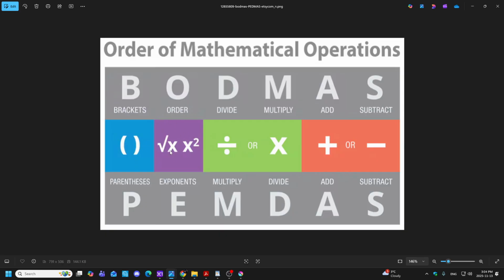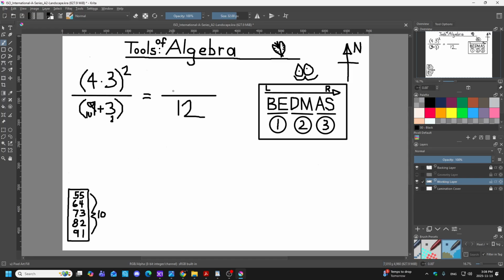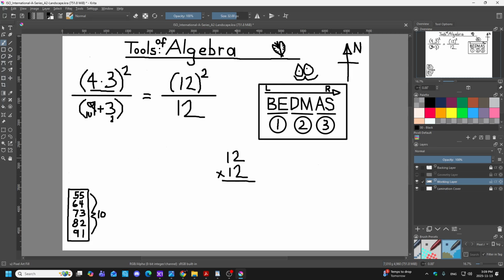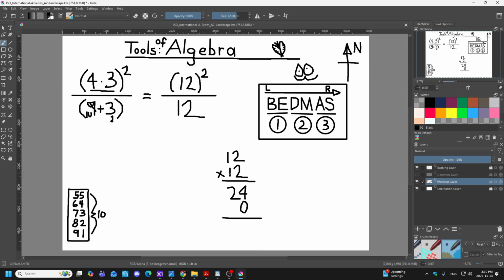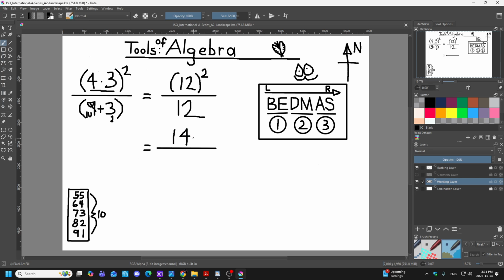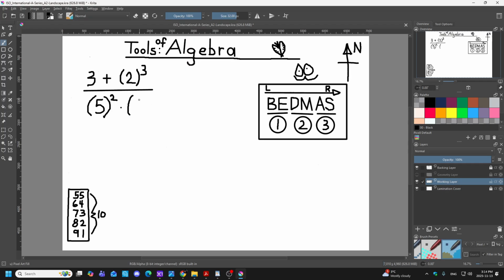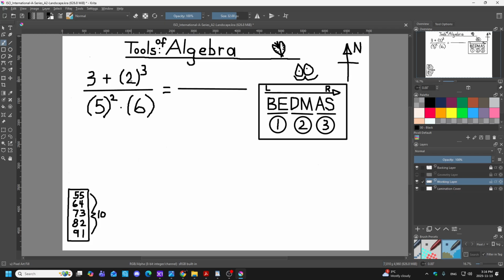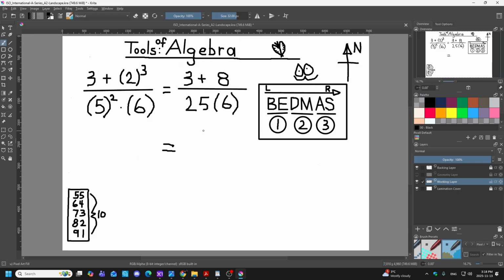BEDMAS PEDMAS - Evaluate each Expression | Unit 1: Chapter 1-2 | PTIV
Title: "🚨 BEDMAS PEDMAS - Evaluate each Expression | Unit 1: Chapter 1-2 | PTIV

Order of operations:

P arentheses / Brackets: Solve any expressions inside grouping symbols first.
E xponents / Orders: Evaluate any exponents or roots.
M ultiplication and Division: Perform all multiplication and division from left to right.
A ddition and Subtraction: Complete all addition and subtraction from left to right.

Link: obryant.us